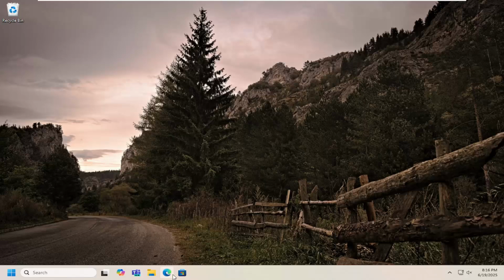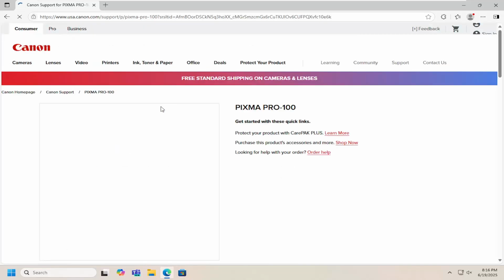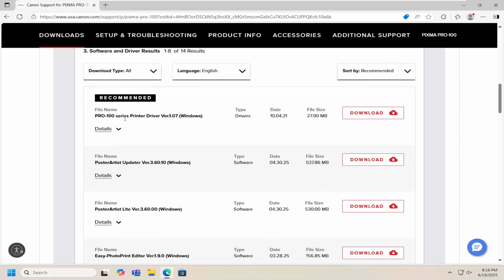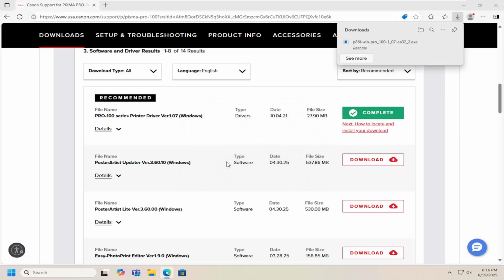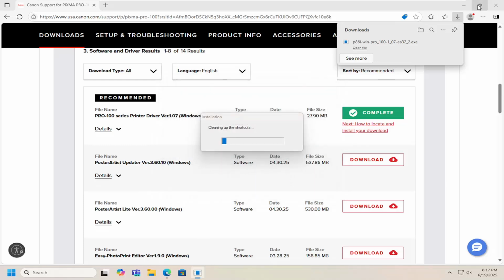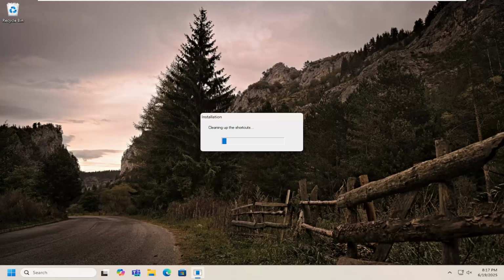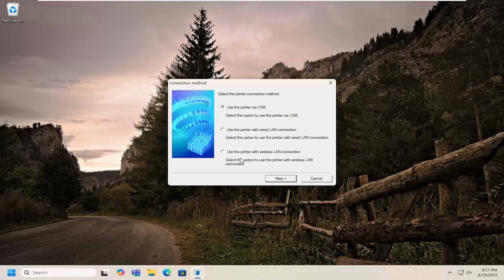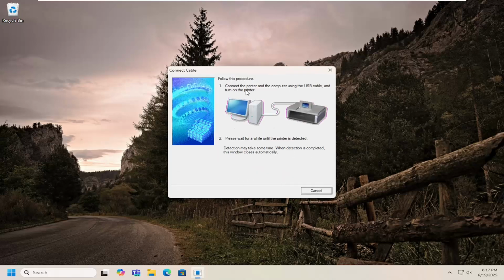How To Install and Setup Canon PIXMA PRO100 [Guide]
The Canon PIXMA PRO-100 is a professional-grade inkjet printer designed to deliver exceptional print quality, particularly for photographers and artists who require high-end, vibrant prints. Setting up the printer is a straightforward process, beginning with connecting it to your computer or wireless network. Once connected, installing the necessary drivers and software ensures the printer works seamlessly with your operating system, enabling you to utilize its full potential for producing high-quality prints.

Issues addressed in this tutorial:
install and setup canon pixma pro100
install canon pixma pro 100
install canon pro 100 printer
install pixma pro 100 without cd
install printer driver canon pixma pro 100
how to setup a canon pro 100 printer
how to setup canon pixma pro 100 without cd
how to install canon pro 100 printer
pixma pro 100 setup
pixma pro 100 setup without cd
canon pixma pro 100 installation software
canon pixma pro 100 setup
how to install canon pixma pro 100 on mac
install canon pixma printer
setup canon pixma pro 100 wireless
how to set up canon pixma pro 100

After setup, the Canon PIXMA PRO-100 offers advanced features like 8-color dye-based ink for wide color gamut and fine detail, ensuring prints that are rich in color and depth. It supports various paper types, including large-format prints, making it ideal for professional photography or fine art reproduction. The printer also features wireless printing, allowing you to print from mobile devices, laptops, or desktops. By completing the installation, users can access the full range of the printer’s features, ensuring an efficient and reliable printing experience that meets the highest standards for photo and document output.